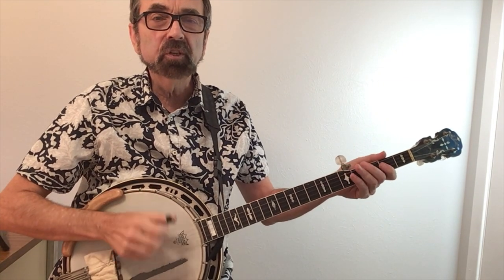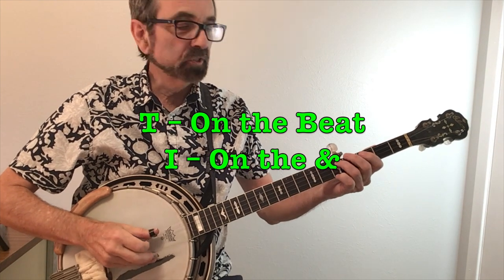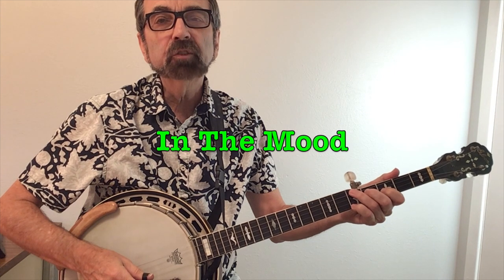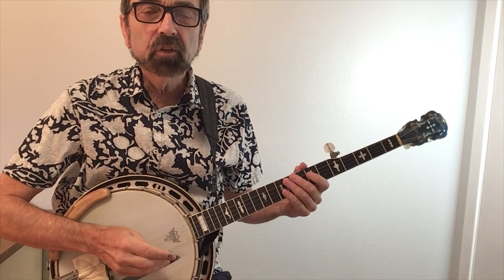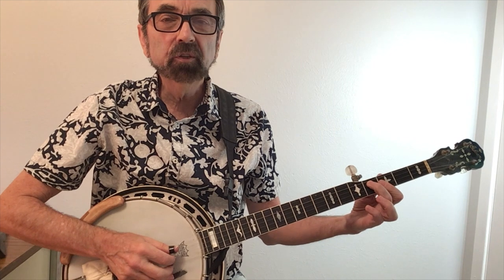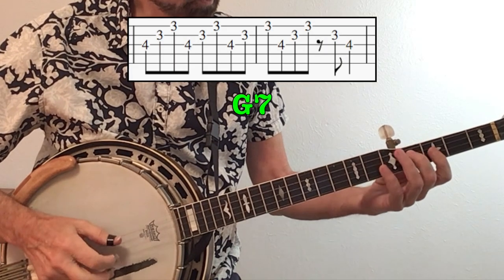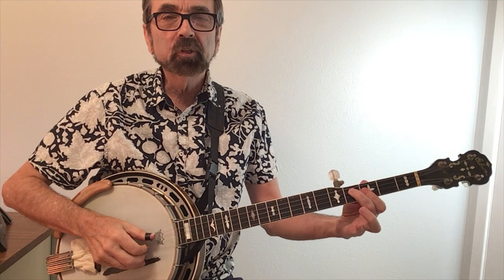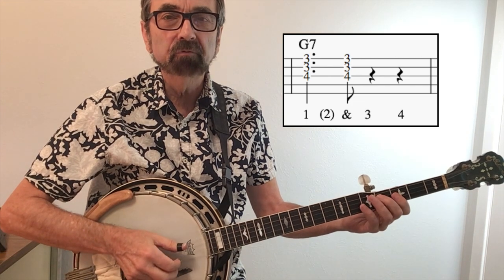Boogie Woogie Banjo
A demonstration as to the influence boogie woogie had on early bluegrass banjo players concluding with a complete performance.

All photos are public domain and/or are used with permission. Player piano footage by Elen Lackner used with permission via Pixabay.

Support for the time invested to make these videos is much appreciated!